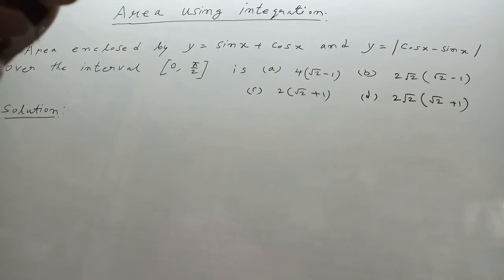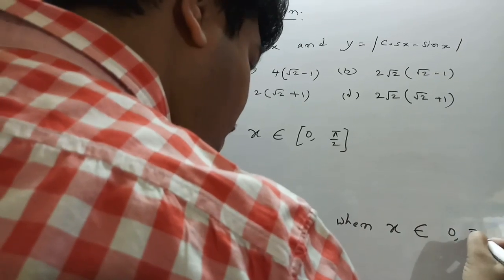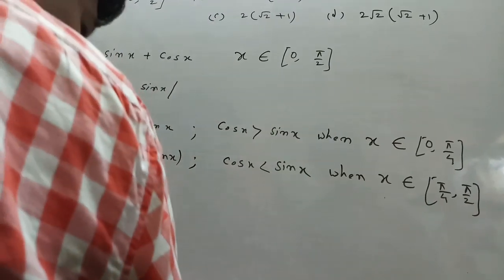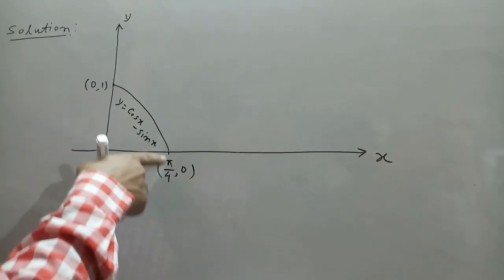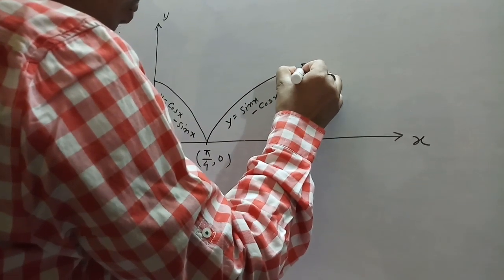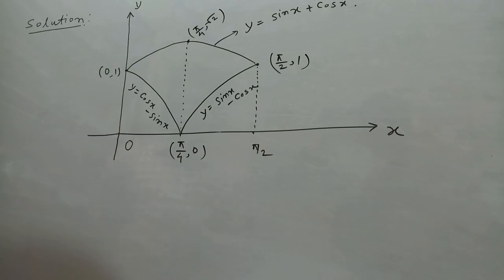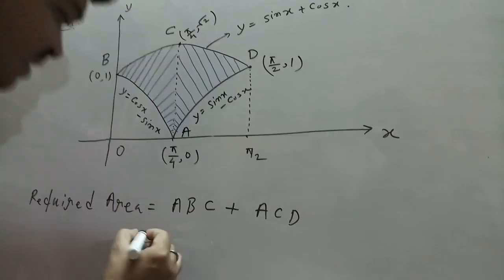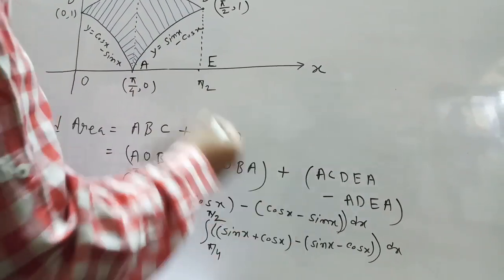Area , using integration, Class 12, JEE main, Advance / CBSE / KVPY / BITSAT, inspire maths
AREA using integration/ short-cut/JEE main, Advance

This video lecture " area as Integral   will help students to understand following topic of class 12, CBSE BOARD , JEE MAINS
 , JEE Advance, :

1. How we find area using definite integral..?
2. Important points while  solving a definite integral.
3. one solved problem.
4. one unsolved ( do yourself ) problem . we will upload next video.

This video lecture mainly for JEE students  ,  12 students also can watch for conception

inspire maths
inspire math
inspired math
inspire
mathamatics
mathematics
maths
math